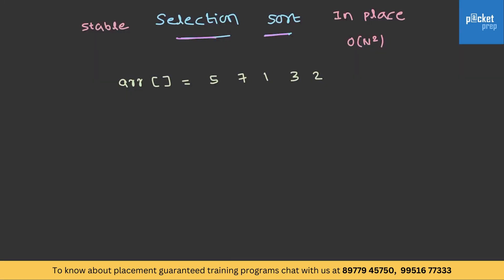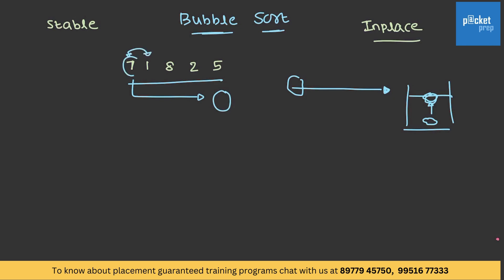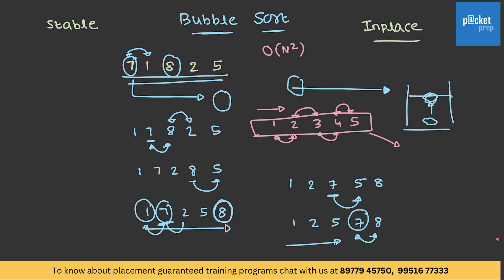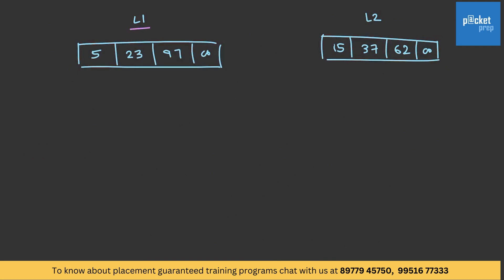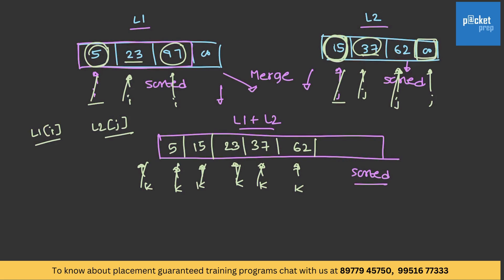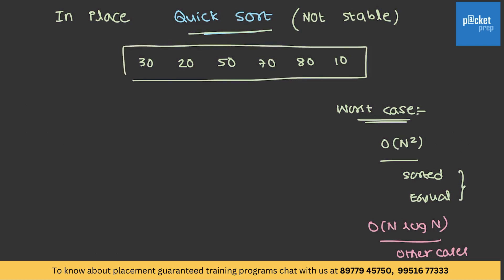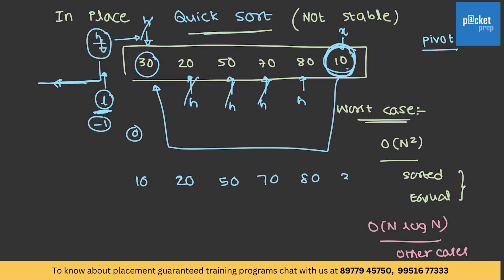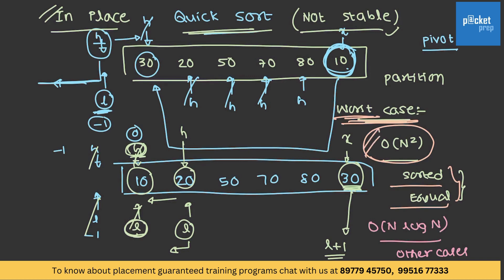C20 Sorting Techniques | TCS NQT